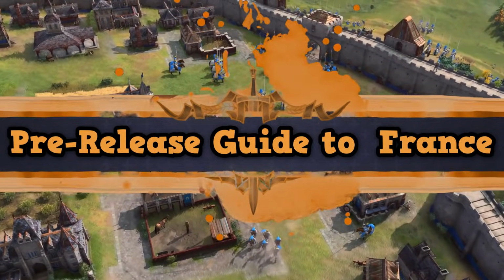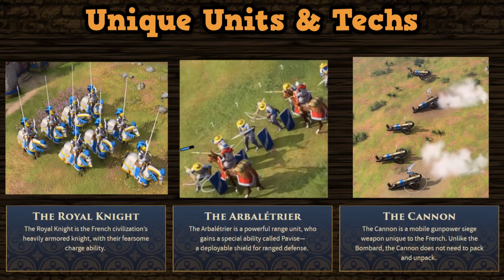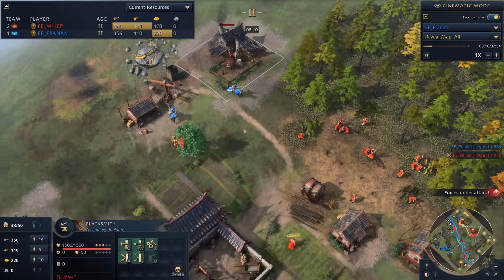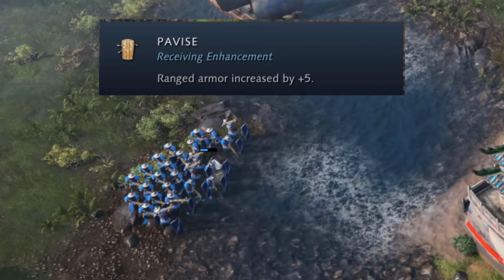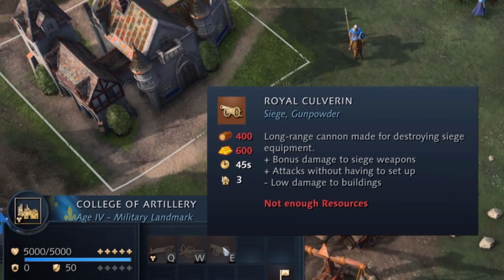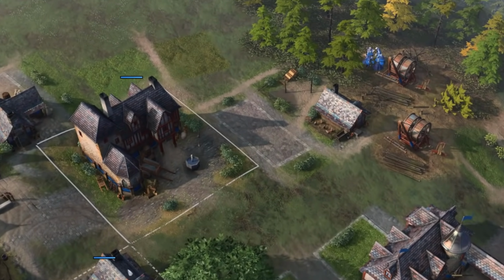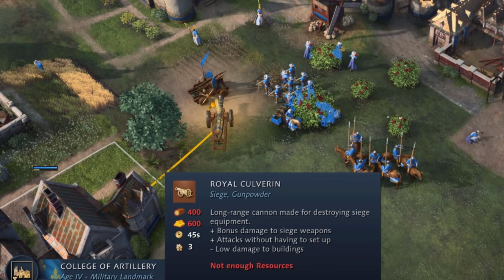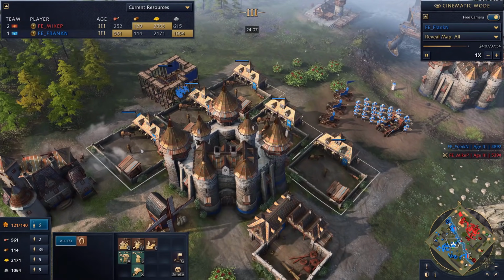Pre-Release Guide to the French in Age of Empires 4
The French are looking to be one of the strongest Civilizations in Age of Empires 4! In this video we look at their unique bonuses, units, techs, and landmarks as well as what I feel will be their general playstyle. One of the deepest dives you will see into the French pre-release!

As this is all Pre-Release info it is subject to change, but please let me know what you think about France